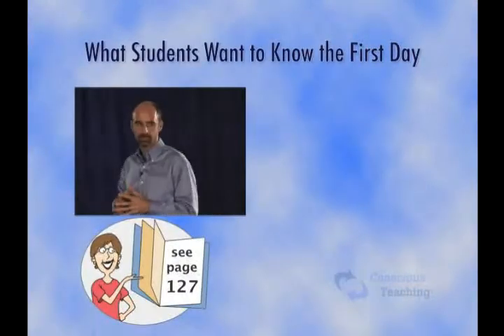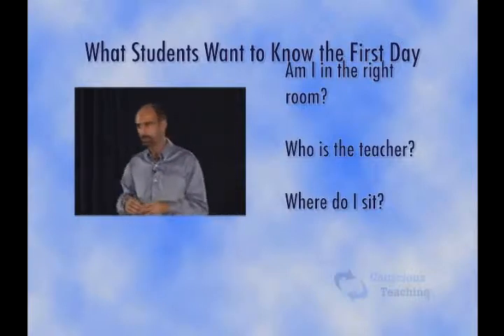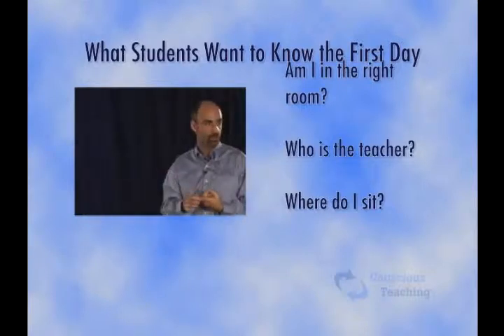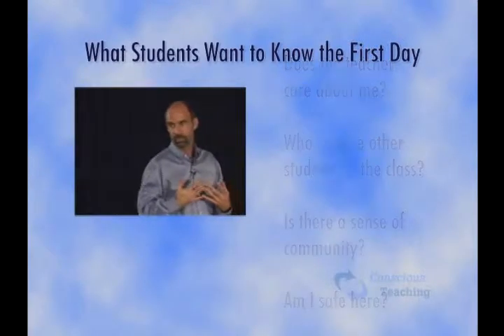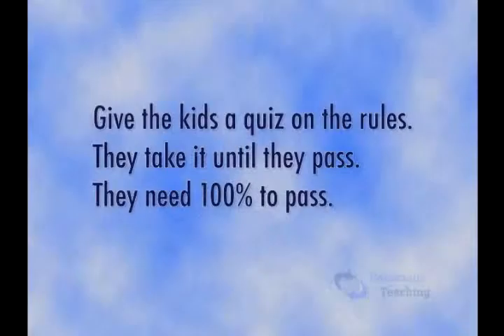Starting Off Right Video Lesson